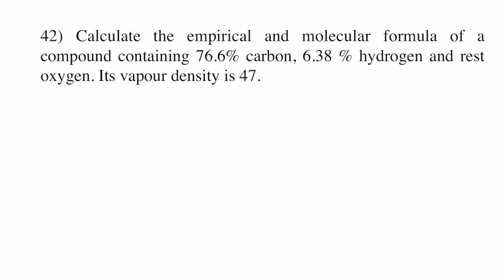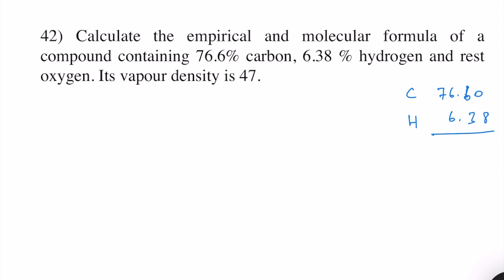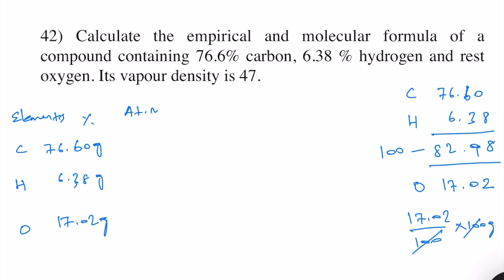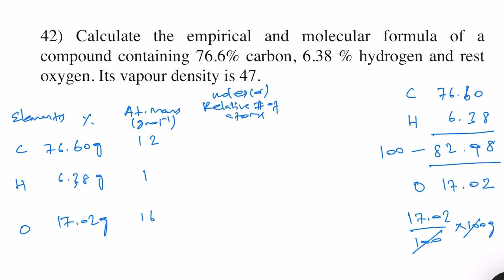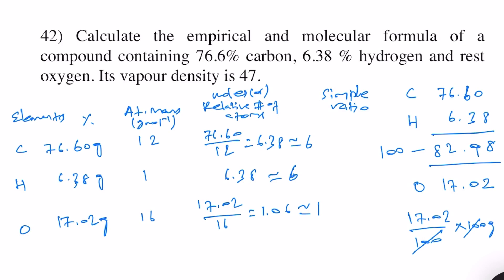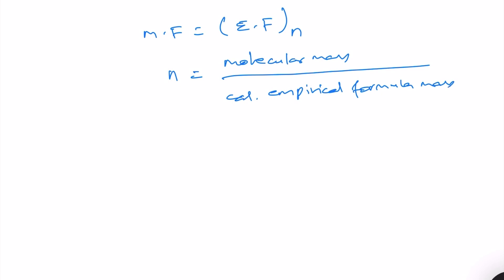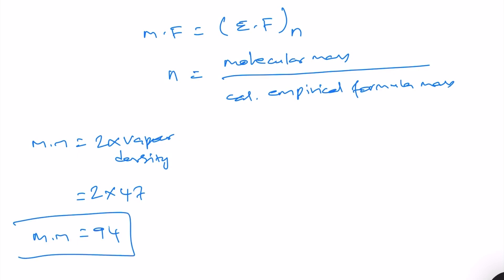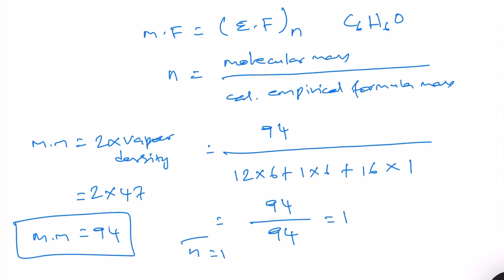Calculate the empirical and molecular formula of a compound containing 76.6% C, 6.38 % H and rest O.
Calculate the empirical and molecular formula of a compound containing 76.6% carbon, 6.38 % hydrogen and rest oxygen. Its vapour density is 47.